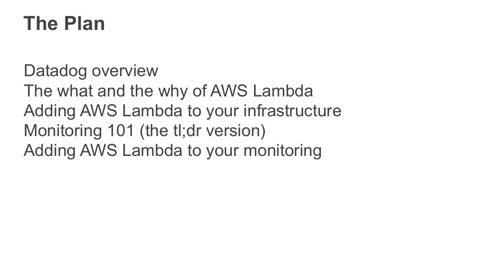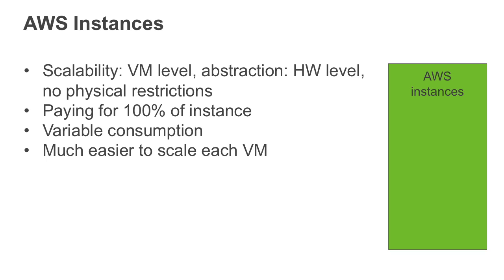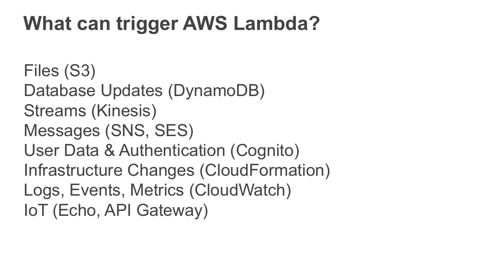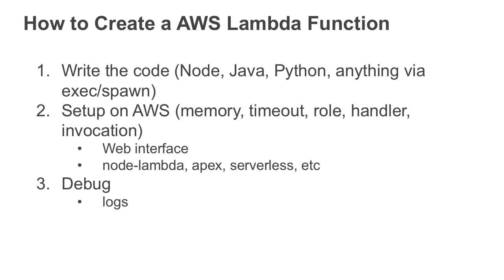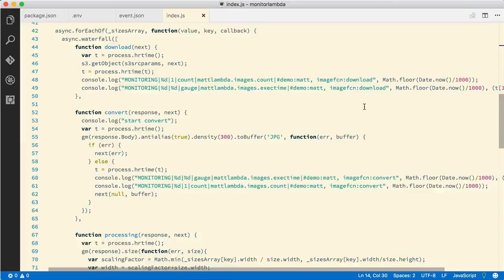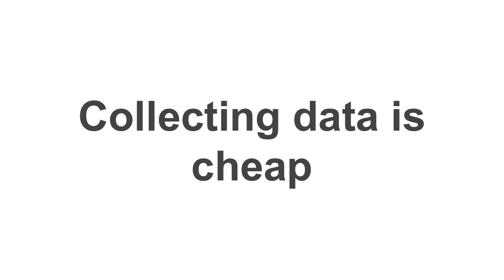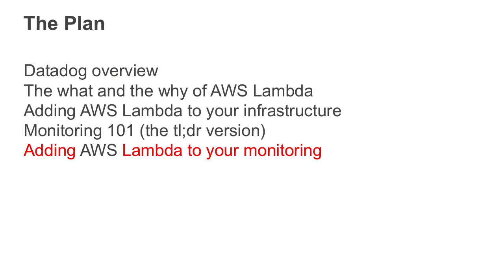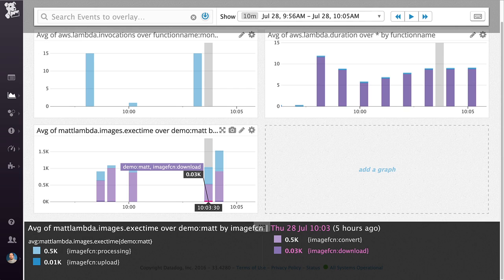AWS Summit NYC - Monitoring, Hold the Infrastructure - Getting the Most out of Lambda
Just as we got a hang of monitoring our server-based applications, they take away the server. How do you monitor something that doesn’t exist? What metrics matter most in a serverless world? In this session, we will look at how applications are different in a AWS Lambda-based world and how to monitor them. Join us as we work our way through the stack and demonstrate how to capture the health and performance of your services.The focus of this session is not tool specific. Attendees will learn production tested lessons and leave with frameworks they can implement with their serverless workloads regardless of the platforms and tools they use.